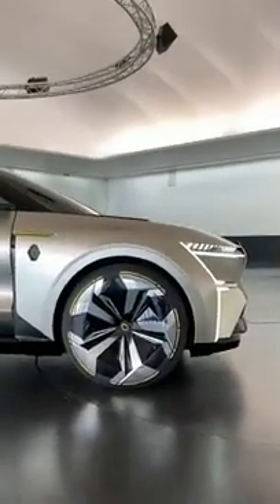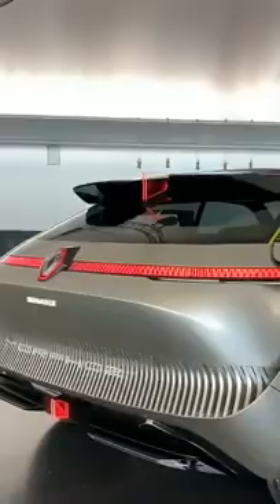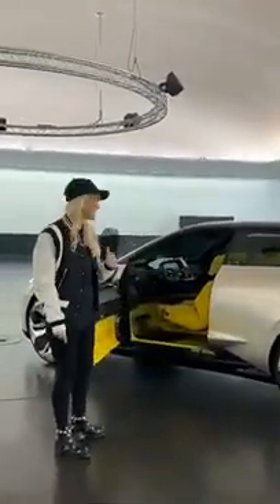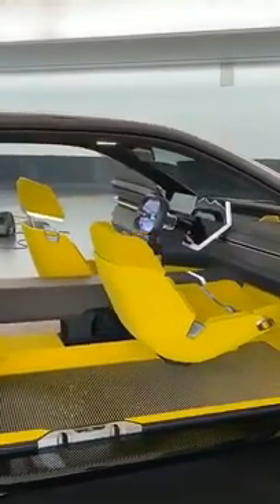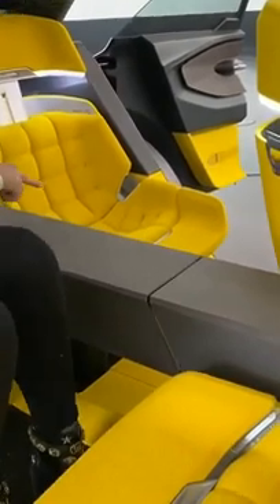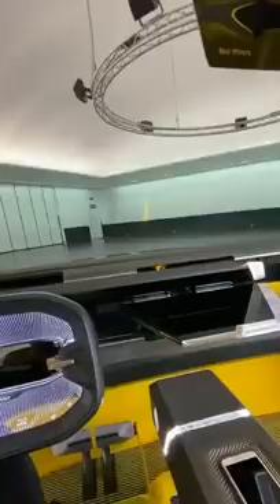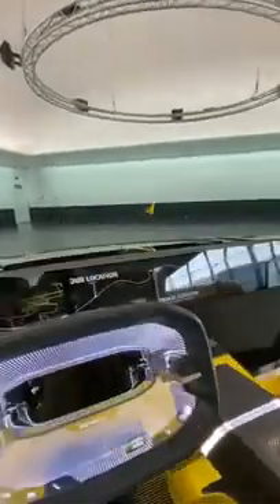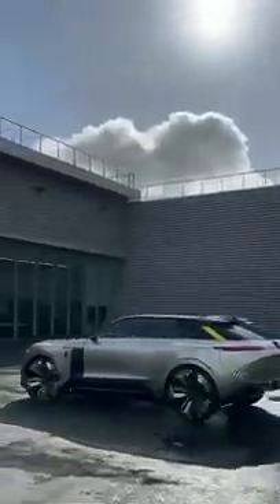مستقبل السيارات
تطبيقات المهندس فهد رفاعي المجانية في موقع واحد
انضم إلى باقة التميّز الكهربائي
شاهد الدروس الحصرية والمتقدمة للأعضاء فقط، في الهندسة الكهربائية والطاقة الشمسية
🔹 محتوى خاص للمشتركين
🔹 شروحات مفصلة وطويلة

او للاشتراك في دوراتي المتخصصة في الكهرباء والطاقة الشمسية بخصم خاص